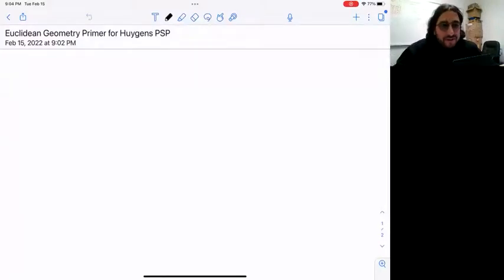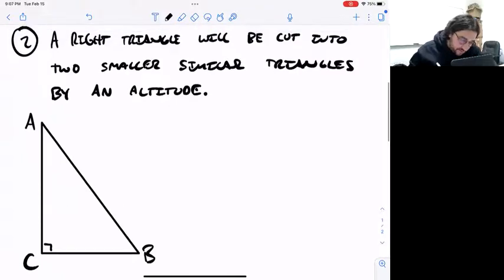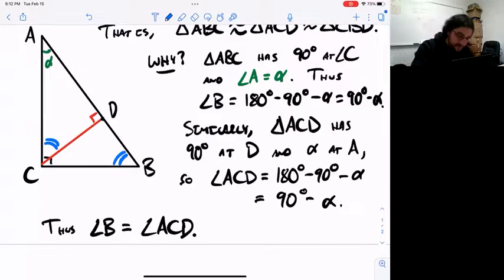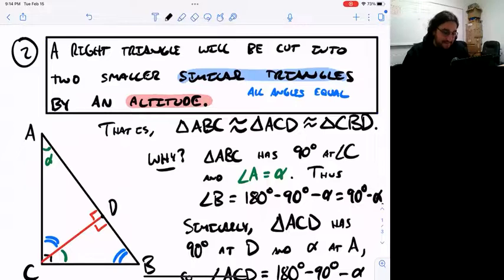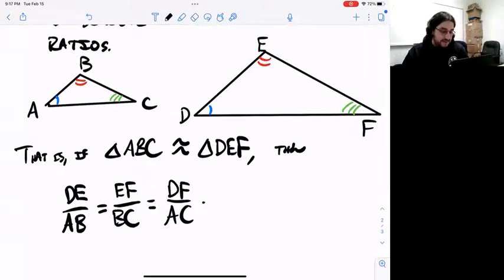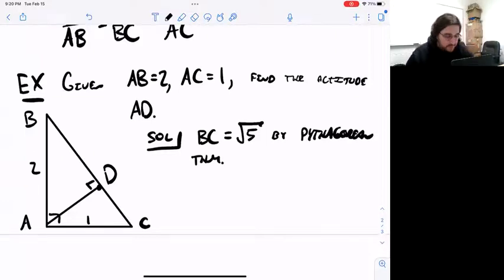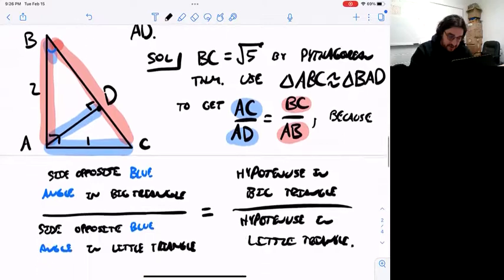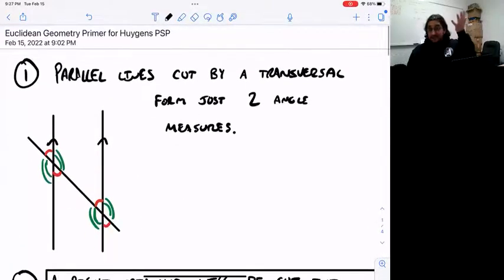Geometry Primer for Curvature PSP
Hello everyone!  This video is a brief overview of two theorems from geometry that were heavily exploited by Christiaan Huygens during his development of the notion of curvature.